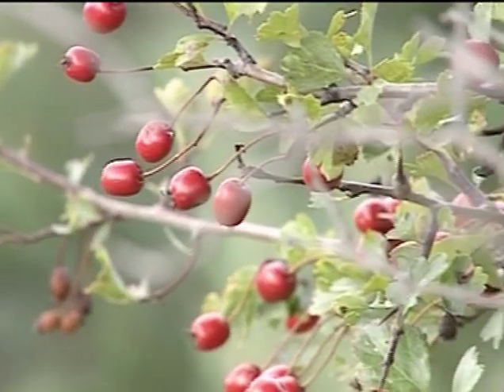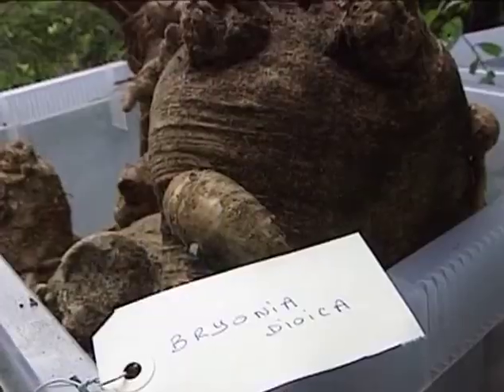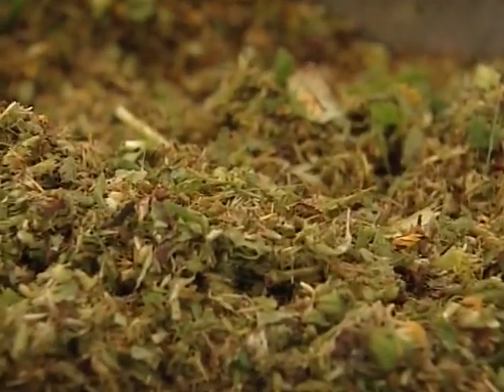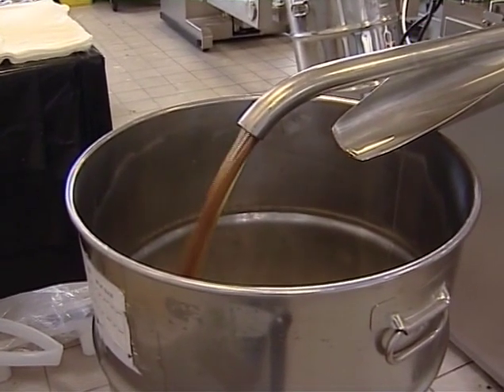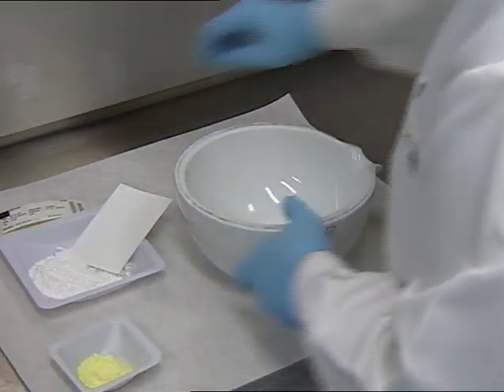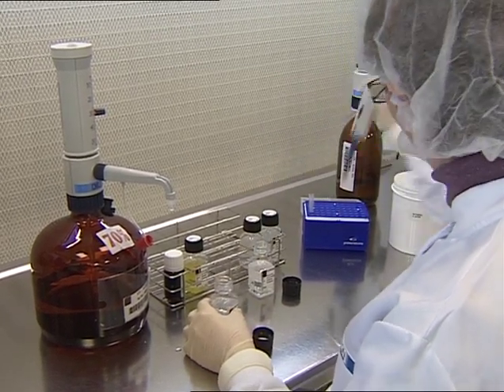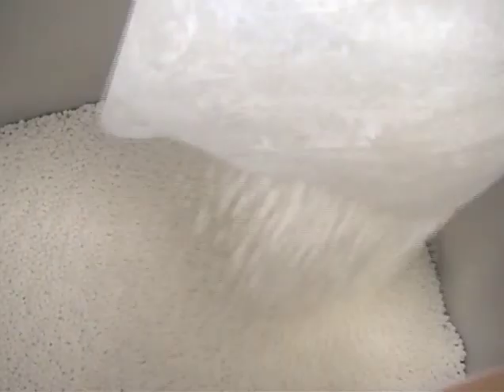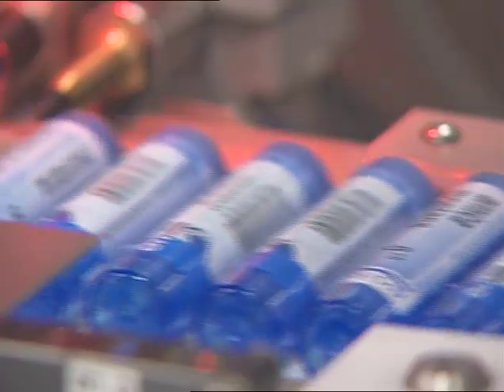Boiron Production Full ENG